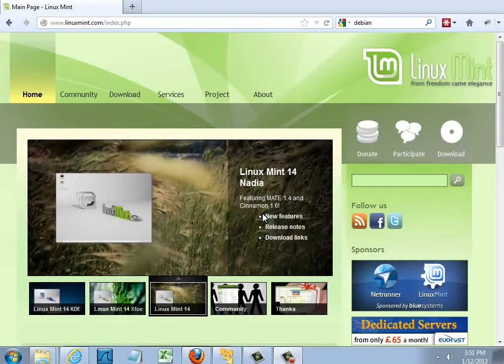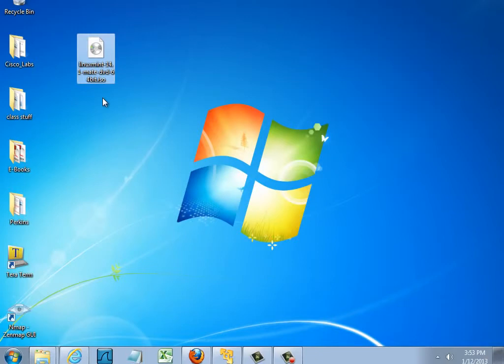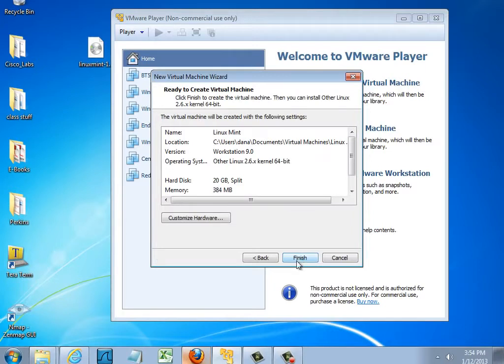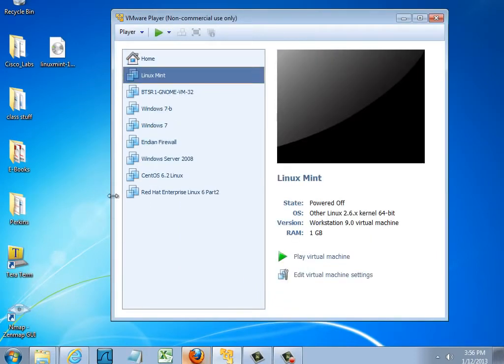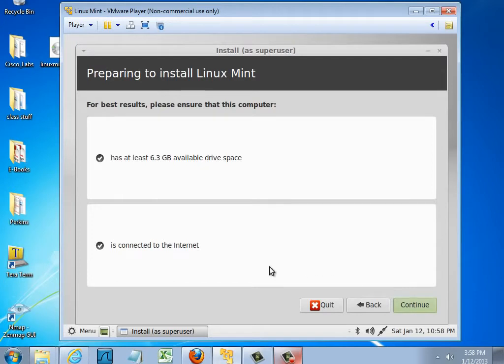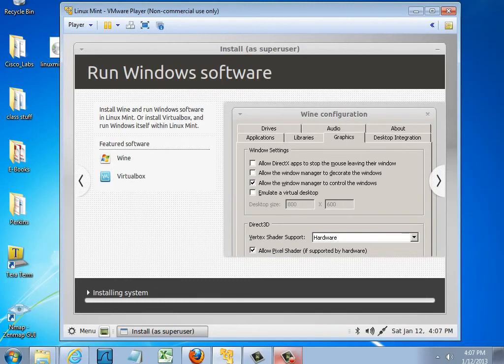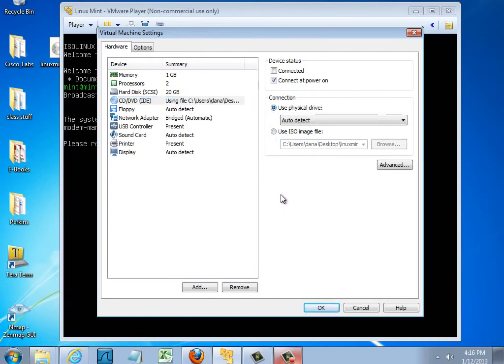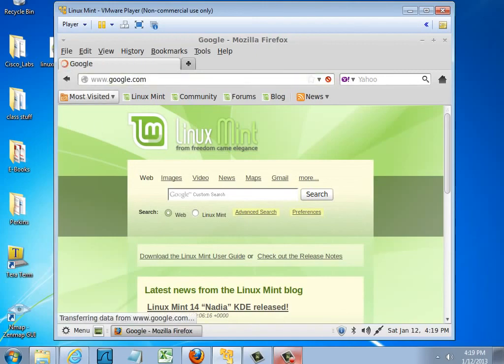Install Linux di VMware